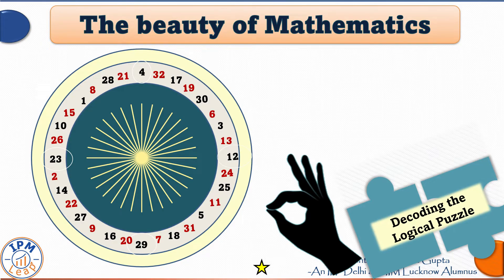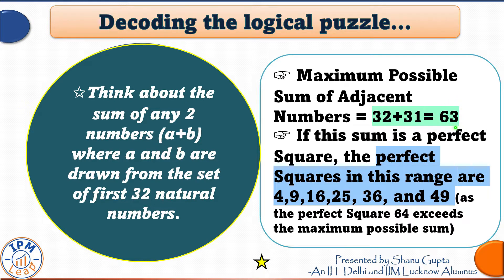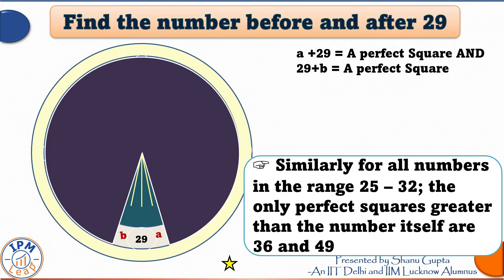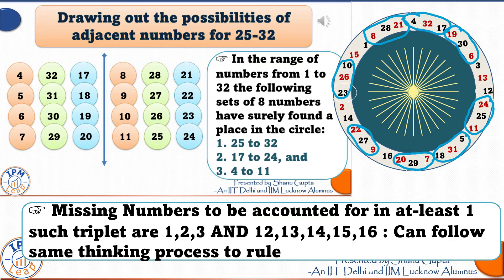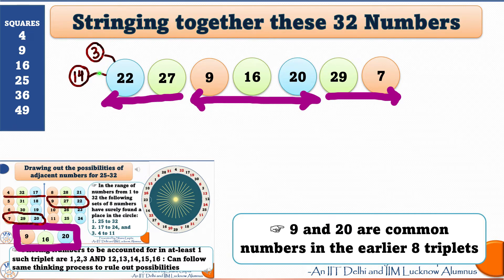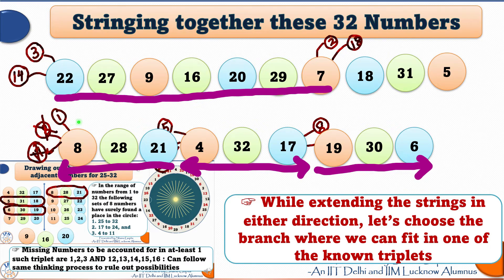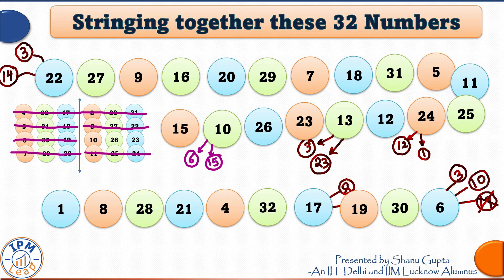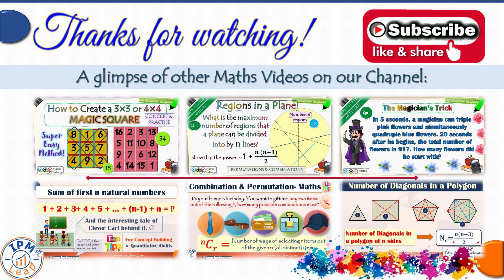Beauty of Mathematics- Circle from 1 to 32 - DECODED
This video discusses an amazing circle of Numbers from 1 to 32 without a repeat. The beauty is that the sum of any two adjacent numbers is a perfect square.
Few know how to build this string of 32 numbers from scratch and this video is an attempt to decode this beautiful logical puzzle.